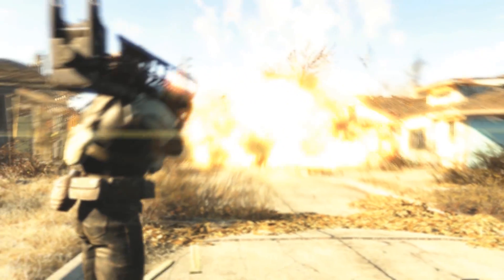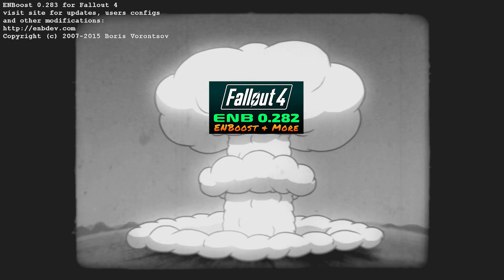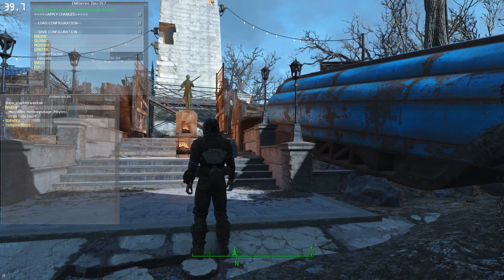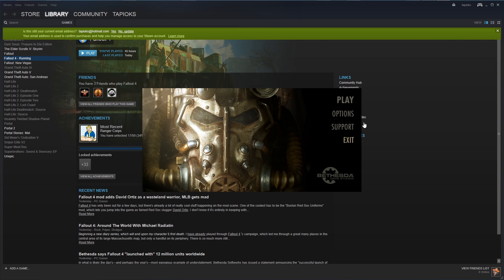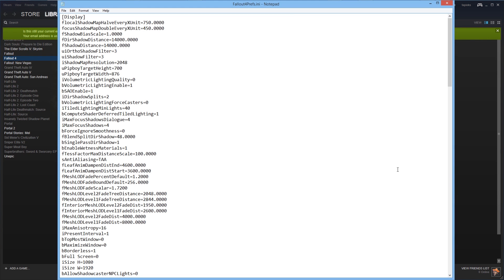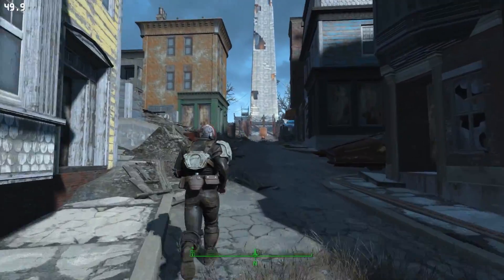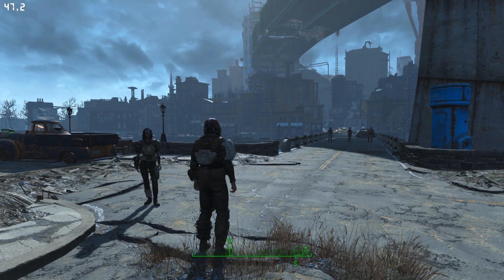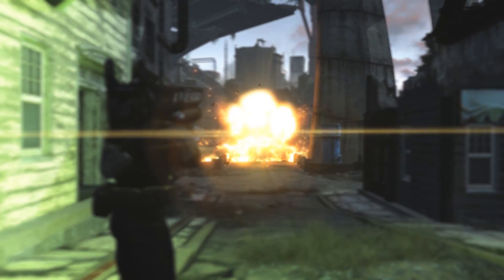Fallout 4 - ENB 0.283 - Profiler Statistics and Speedhack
Let's take a look at the features of ENB 0.283 for Fallout 4!  This video examines the new 'Profiler' feature of ENB 0.283,  which provides real-time feedback about GPU usage in-game, and allows you to customize your settings to regain performance in 'trouble' areas of the game world.  We also look at the new 'UsePatchSpeedhackWithoutGraphics' function, which also nets some easy performance gains ... for the time being.

Captured with Shadowplay at 1920x1080 @30FPS on an ASUS G750JH laptop with an overclocked Nvidia GTX 780m 4GB GPU, Intel Core i7-4700HQ CPU @2.4 GHz, 24GB RAM